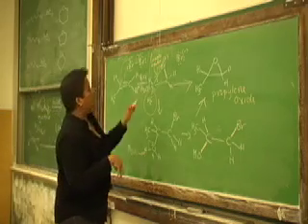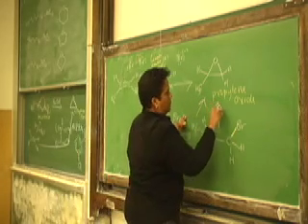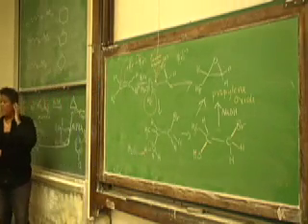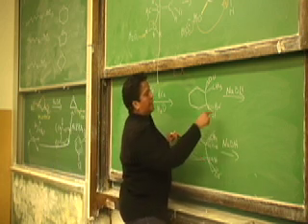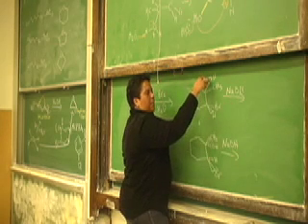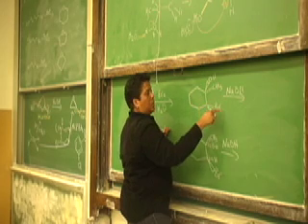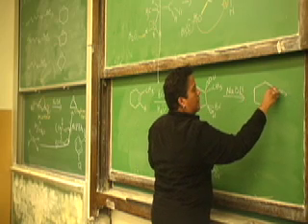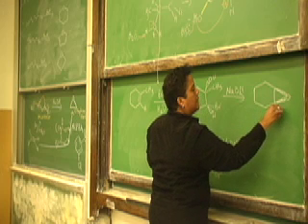Phillips 5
Organic